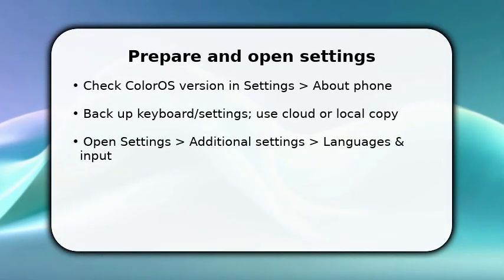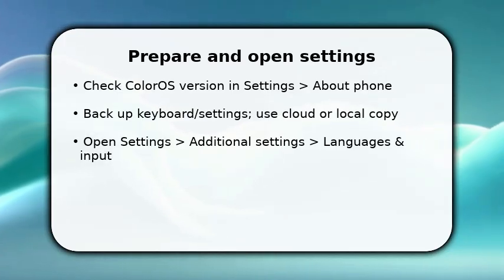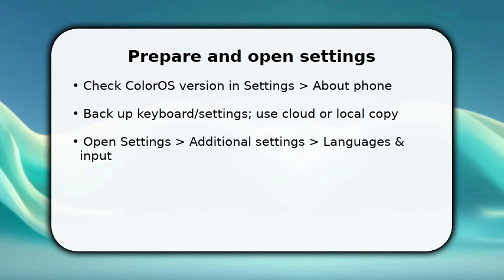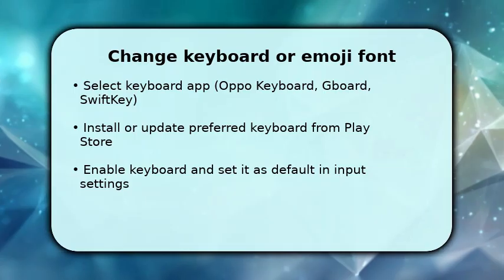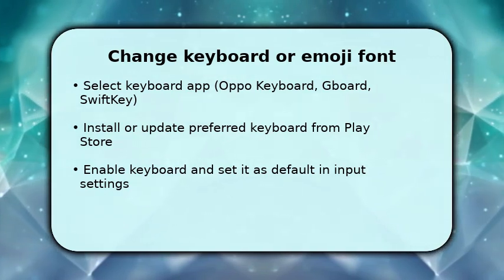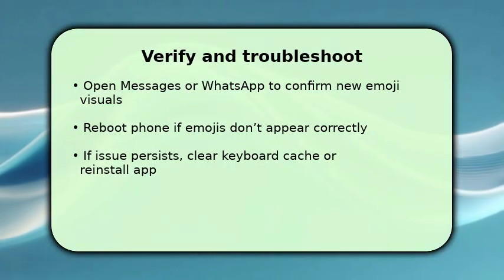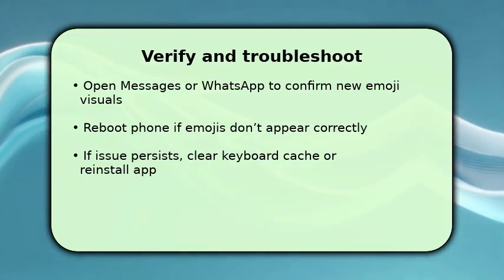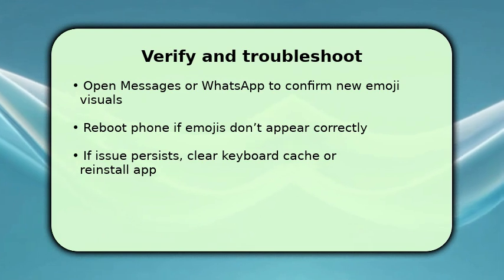How to Change Emoji in Oppo Phone (updated)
Learn the step-bythy process to change emojis on your Oppo phone with our latest guide. Discover how easy it is to personalize and refresh your messaging experience directly from this video tutorial.